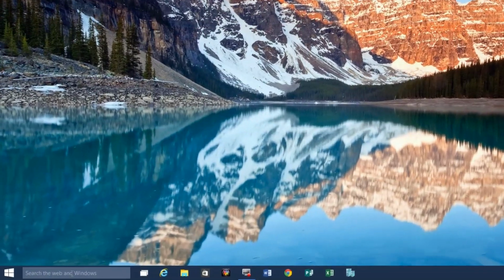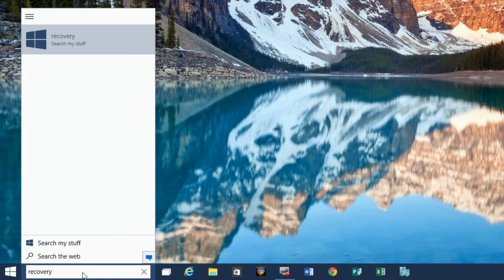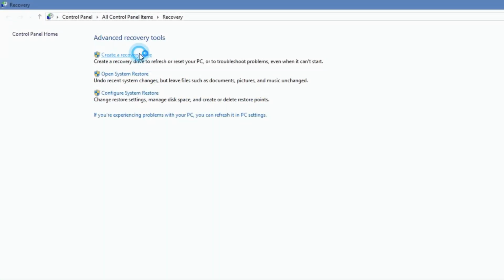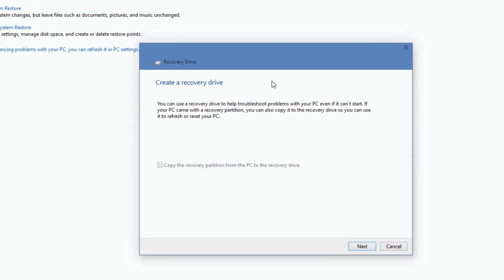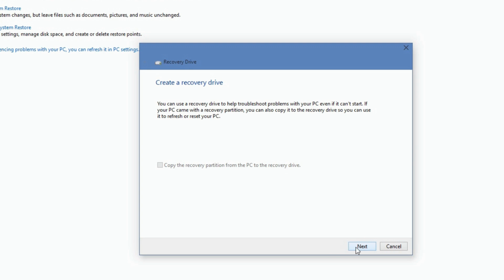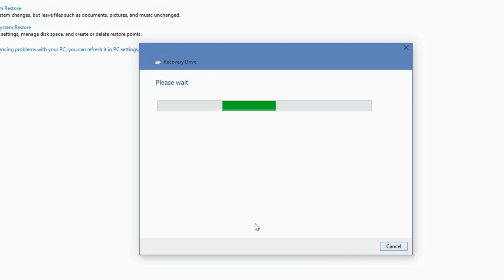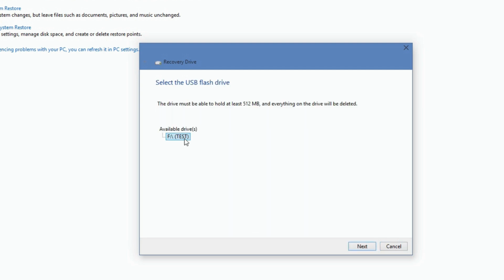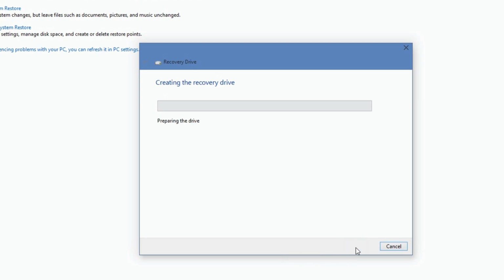How to create a recovery drive in Windows 10.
Hi my name is Roger Ahuja and I'm going to take a moment and show you how to create a recovery disk for windows 10.  So I'm just going to go down here and search and type in recovery and go to the recovery control panel and here I can create a recovery drive.  I do need to point that this recovery drive unless you have this option available where you can check this to copy the recovery partition your not going to be able to restore all of windows or reinstall windows.  All this recovery drive is going to do is help you diagnose what's wrong with the machine.  You're also going to need a USB flash drive, because it won't let you use a CD or DVD drive to create this recovery.  Okay so continuing on, we're going to hit next and then it's going to look for a available disk to use.  I have a USB drive plugged in here and here it mentions you need at least a 512mb USB drive.  So I'm going to hit next.  And it warns you that everything is going to be deleted on this USB stick so please make sure you back up any data you may need off of that stick.  It should be a blank stick ideally.  Then you hit create and it's going to do its thing it's going to take a little while if its copying the recovery partition also.  In my case its not going to take nearly as long.  Once you're done you hit finish and you're done.  To boot up off a USB stick in some cases you do have to change your bios settings as far as the boot options.  So you may need to look at that if it doesn't boot up off the recovery disk right off the bat.  There's also many of the bios you can hit a keystroke which will temporarily let you change the boot sequence and you'll have to look up exactly what that sequence might be on your machine and that's it.